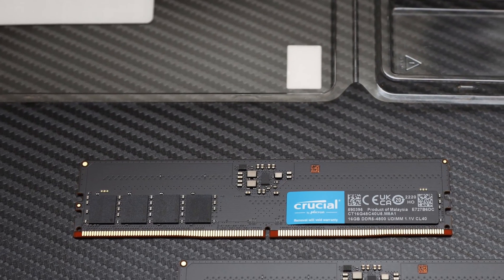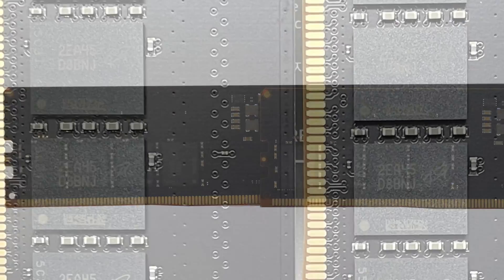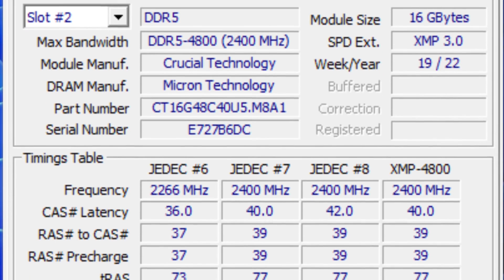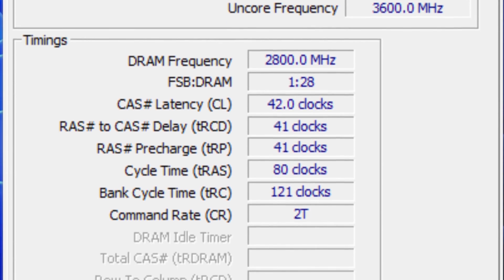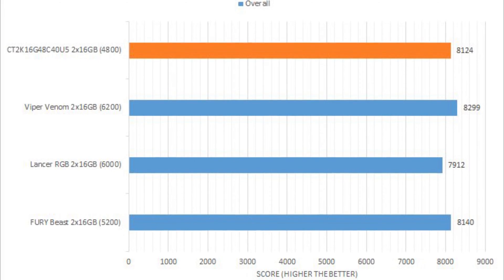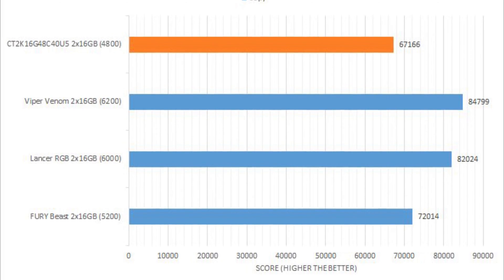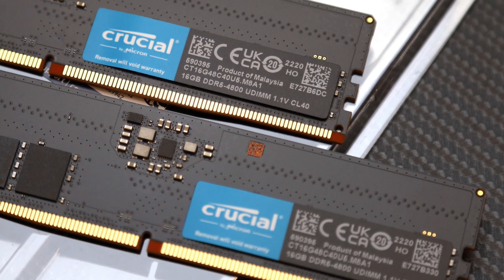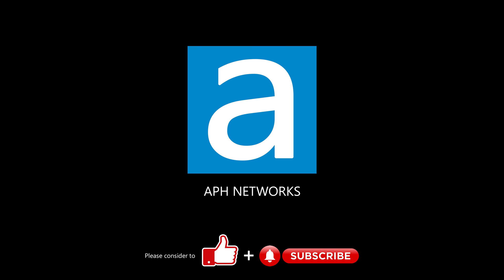Why the Crucial CT2K16G48C40U5 DDR5-4800 2x16GB is great for overclocking - Review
The Crucial CT2K16G48C40U5 DDR5-4800 2x16GB is a solid set of computer RAM with no frills -- just good old performance and reliability, plus some overclocking headroom on top.